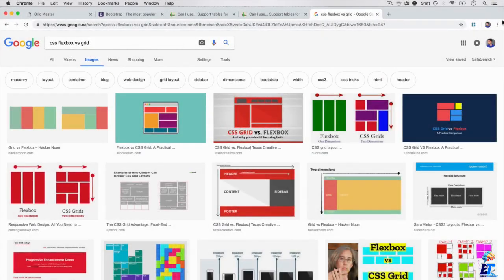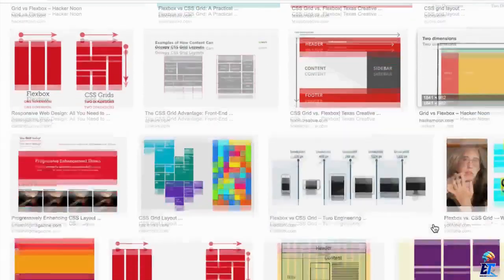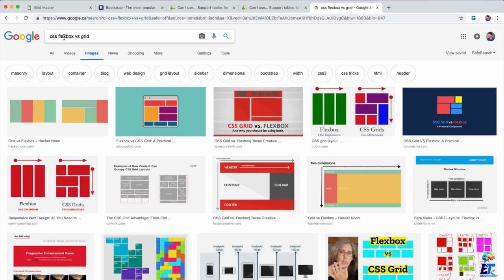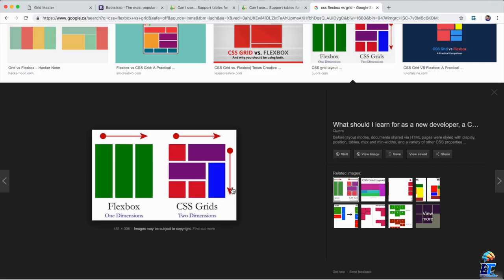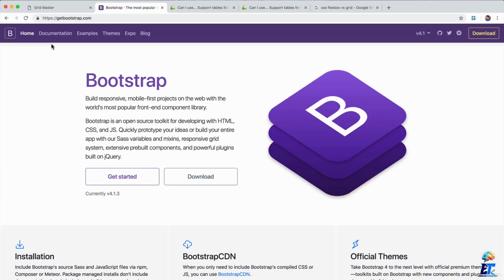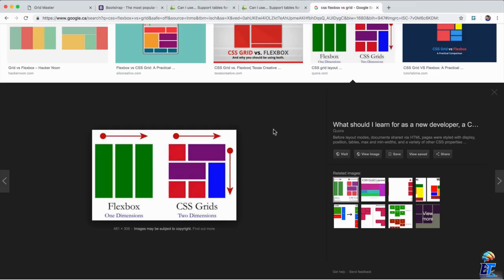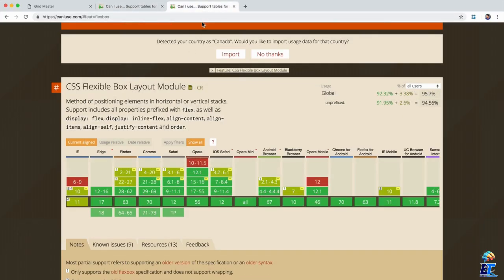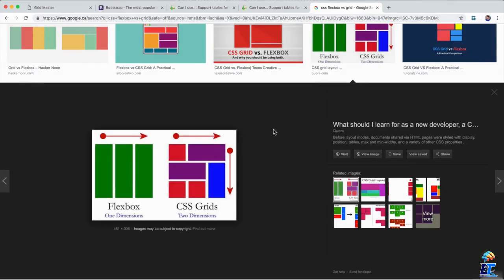CSS Grid vs Flexbox vs Bootstrap | Which Layout System Should You Use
CSS Grid, Flexbox, and Bootstrap are distinct tools used for web layout, each with specific strengths and applications:
CSS Grid:
Purpose: Designed for two-dimensional layouts, managing both rows and columns simultaneously. It excels at creating complex, page-level structures and defining the overall layout of a webpage.
Strengths: Offers precise control over element placement and sizing within a grid, ideal for asymmetrical or intricate designs.
Use Case: Laying out the main structure of a webpage, creating detailed and responsive grid systems.
CSS Flexbox:
Purpose: Designed for one-dimensional layouts, arranging items in a single row or column. It focuses on distributing space and aligning items within a container.
Strengths: Highly efficient for aligning and distributing space among items, even when their size is unknown or dynamic. Provides excellent flexibility for content within a section.
Use Case: Arranging elements within a navigation bar, aligning items in a card component, or creating flexible content sections.
Bootstrap:
Purpose: A comprehensive CSS framework that includes a pre-built grid system (based on Flexbox), along with numerous pre-styled components (buttons, forms, navigation, etc.) and JavaScript plugins.
Strengths: Accelerates development by providing ready-to-use components and a responsive grid system. Ideal for rapid prototyping and building standard, good-looking websites quickly.
Use Case: Building prototypes, projects with tight deadlines, or when a standardized, responsive design is desired without extensive custom CSS.
Key Differences and When to Use:
Dimensionality: CSS Grid is two-dimensional (rows and columns), while Flexbox is one-dimensional (rows OR columns).
Control vs. Speed: CSS Grid and Flexbox offer fine-grained control over layout, requiring more custom CSS. Bootstrap prioritizes speed and ease of use with its pre-built components.
Scope: CSS Grid is best for overall page layout, Flexbox for component-level layout within a single dimension, and Bootstrap for a complete framework approach.
In summary: You can use these tools in conjunction. CSS Grid can define the main page layout, Flexbox can arrange elements within those grid areas, and Bootstrap can be used for rapid development of common components. Understanding the strengths of each allows for effective and efficient web development.